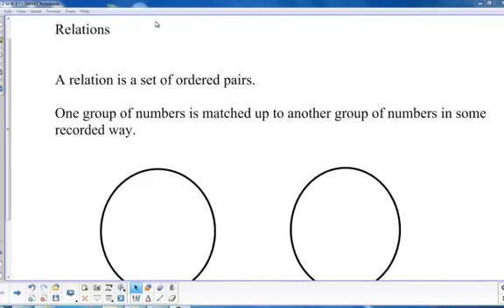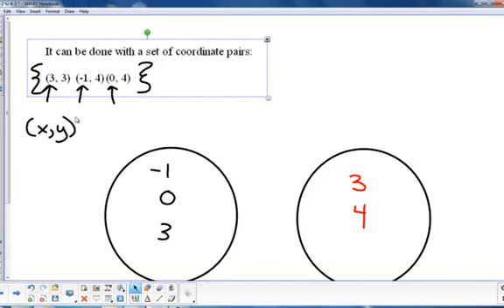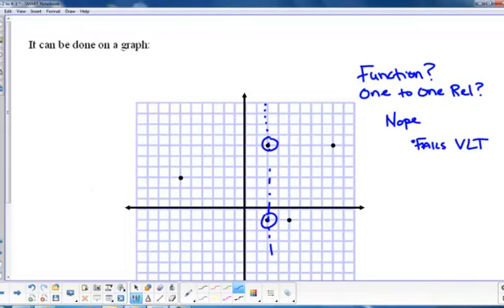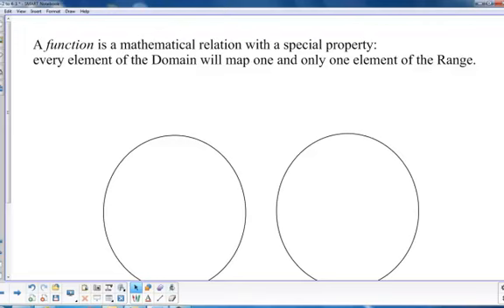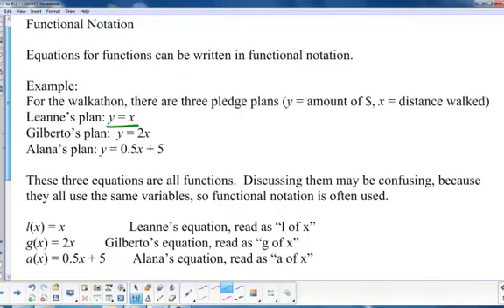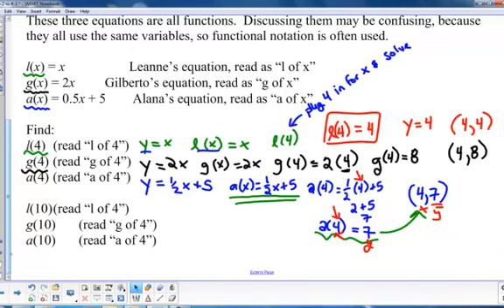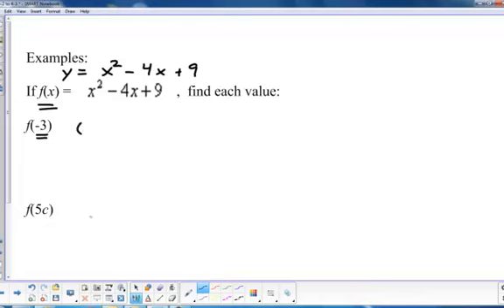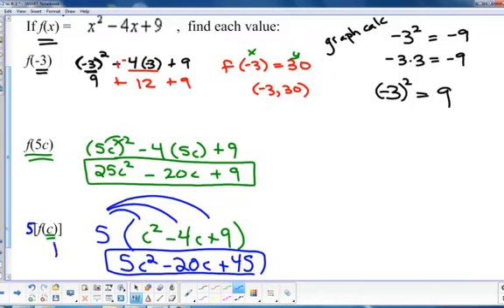4 2 and 4 3